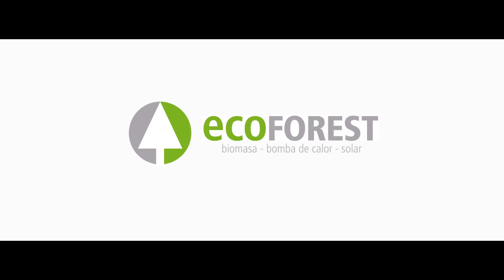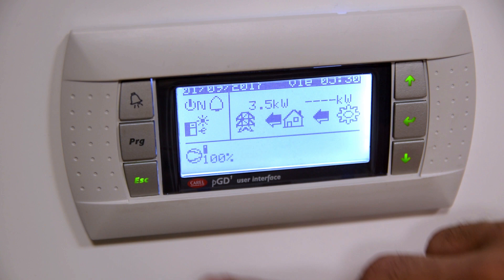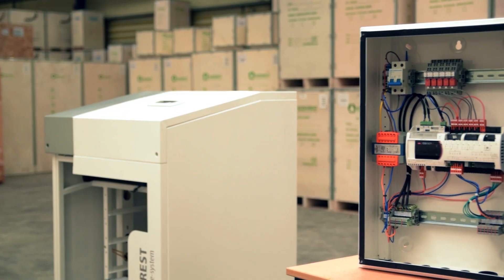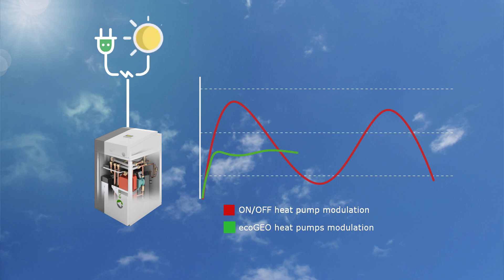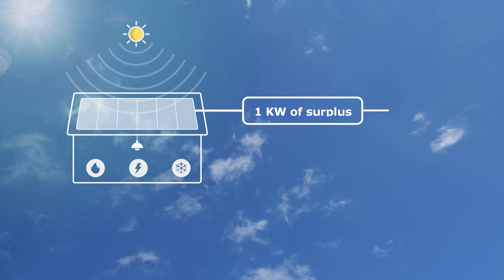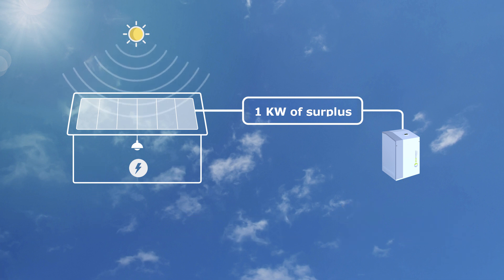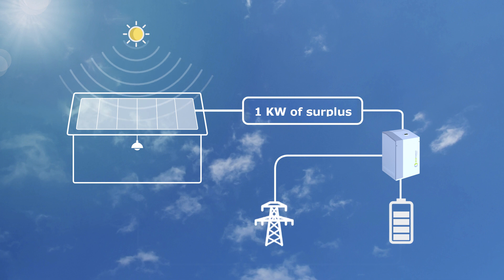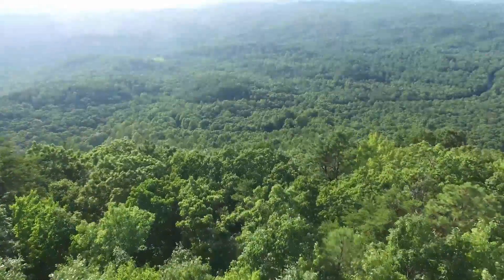Ecoforest - Energy Managers, e-manager & e-system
Ecoforest shows a new range of products, the Energy Managers: ecoSMART (e-manager & e-system).
These managers take an advantadge the Ecoforest technology to obtain a better eficiency controlling the surplus obtained by renewable sources.

Thanks to the technology of our geothermal and aerothermal heat pumps we can manage all the energy of the house transforming electrical energy into thermal energy increasing the efficiency of all the installation.

Do you want to stay up to date on Ecoforest news?